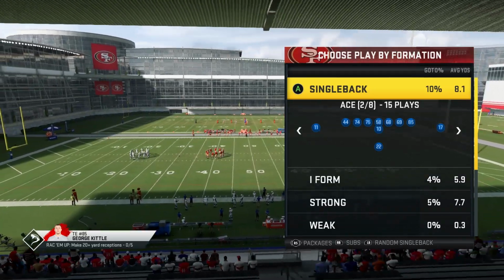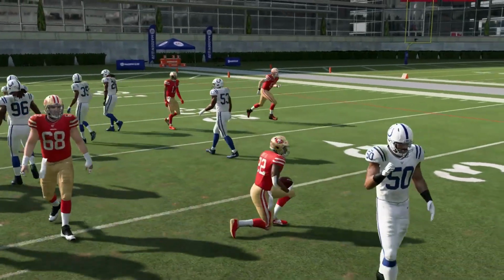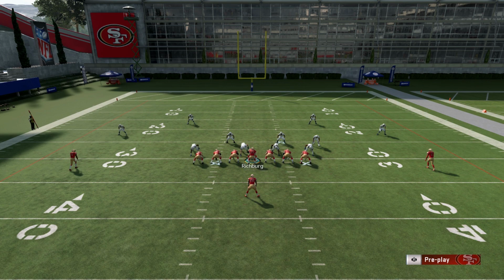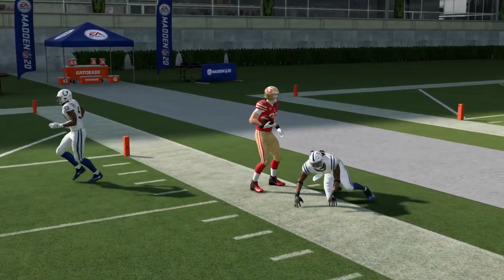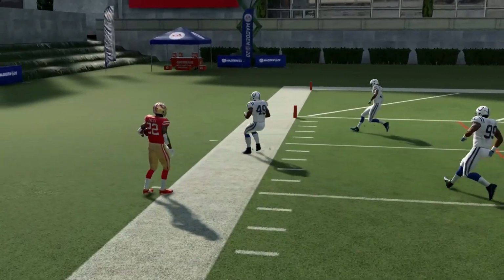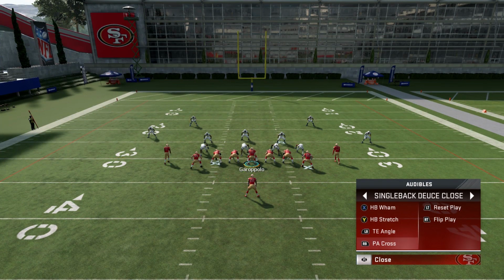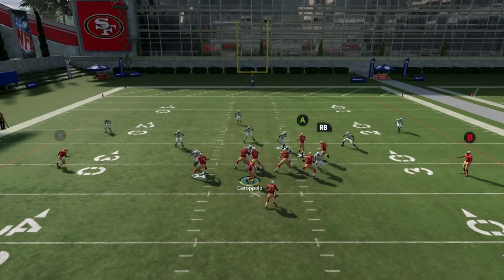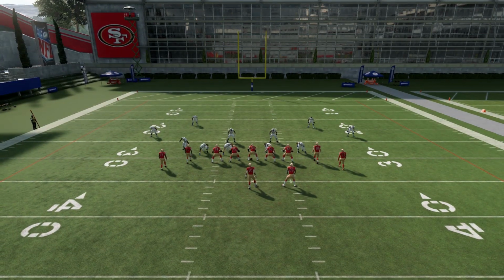M20 SF O Run Scheme